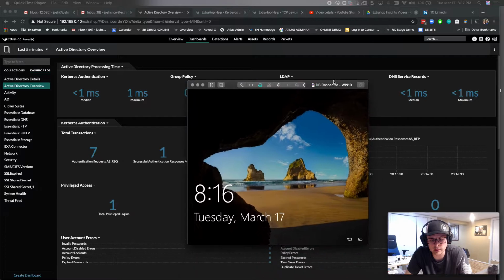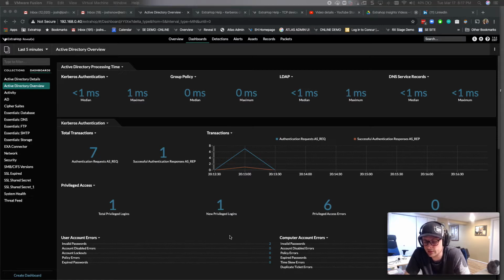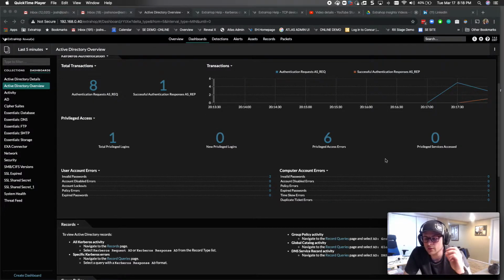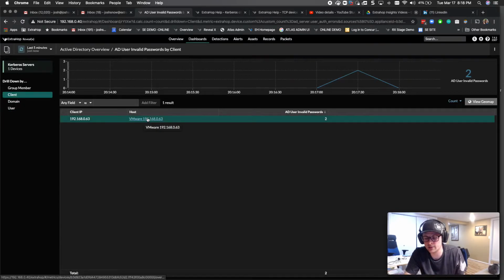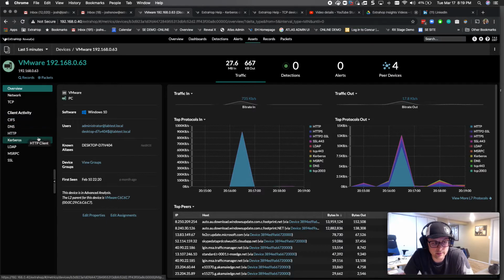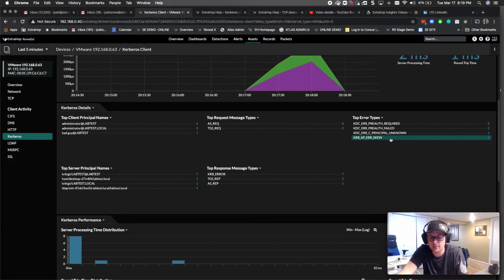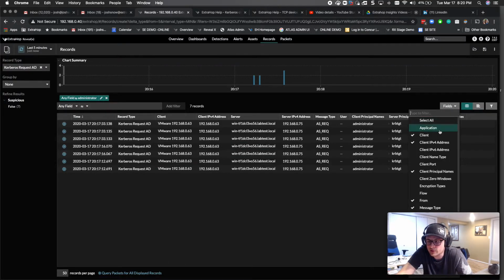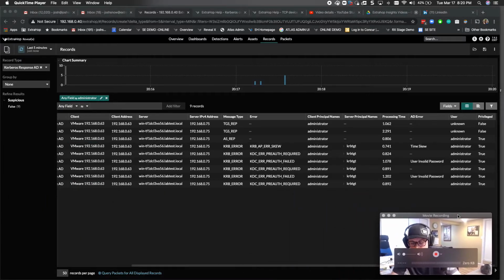WFH #3 - Active Directory Issues from remote workers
Use Extrahop Reveal(x) to report, troubleshoot, and alerts on AD  issues from remote workers